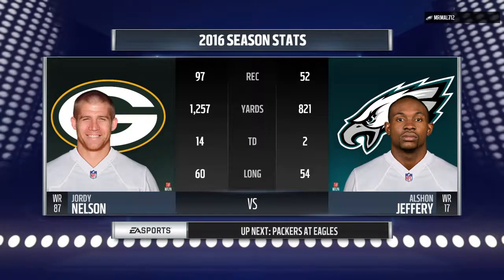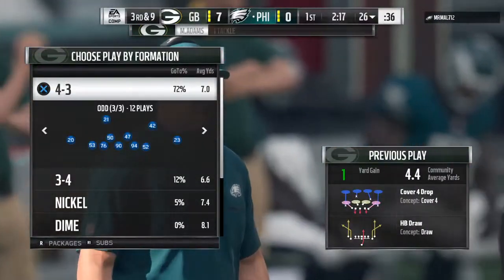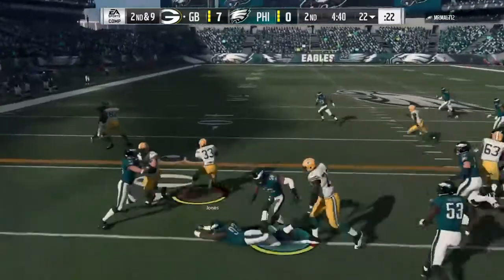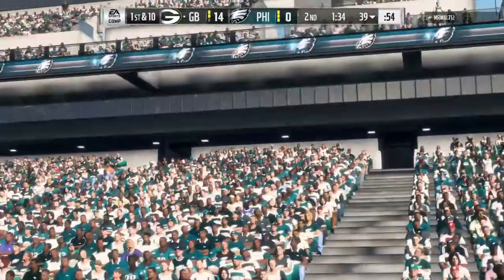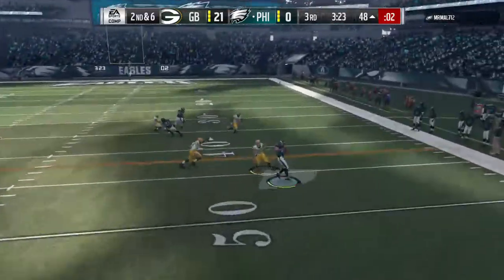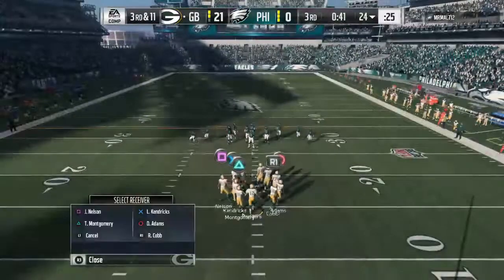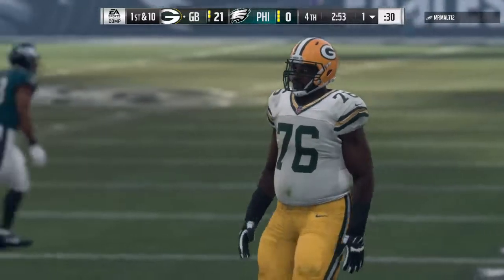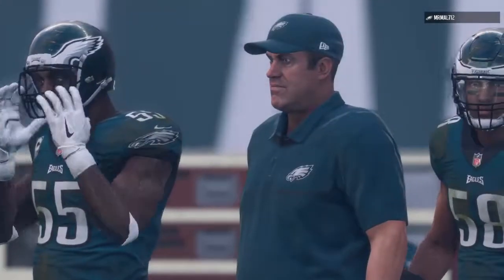Bowechov's Live PS4 Broadcast